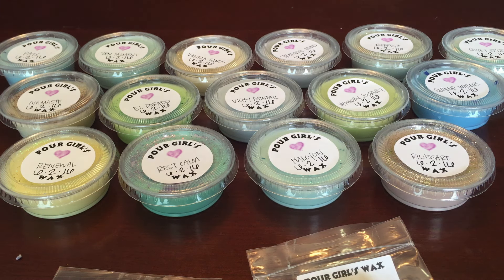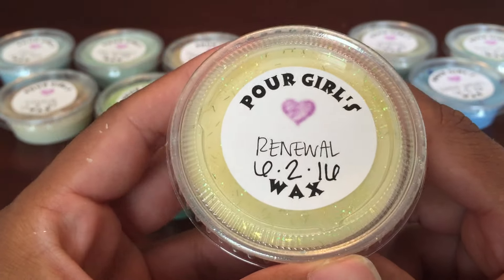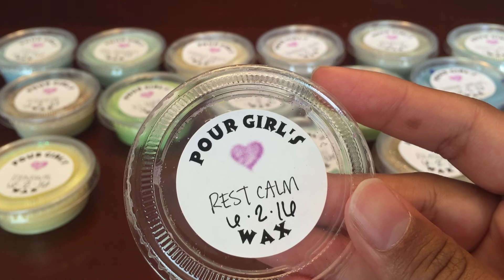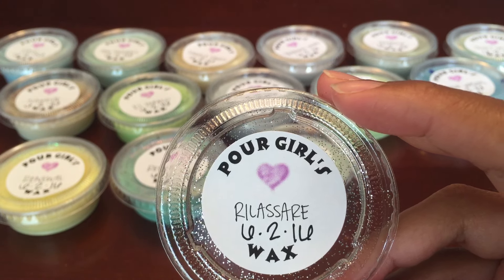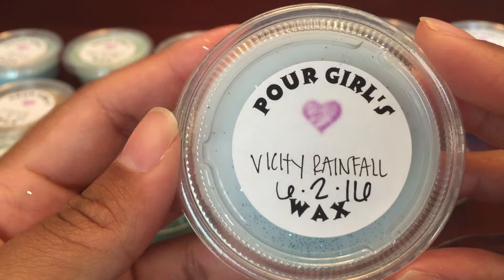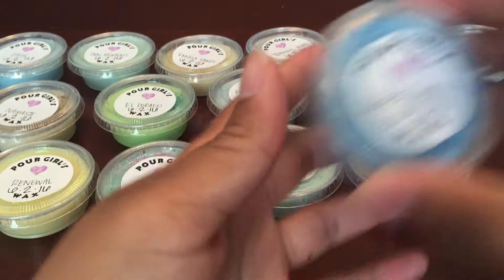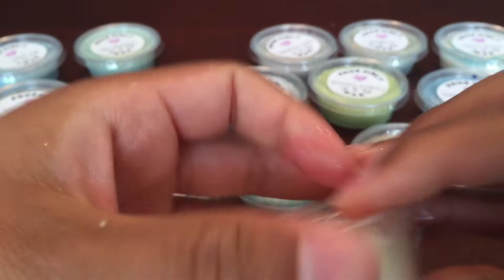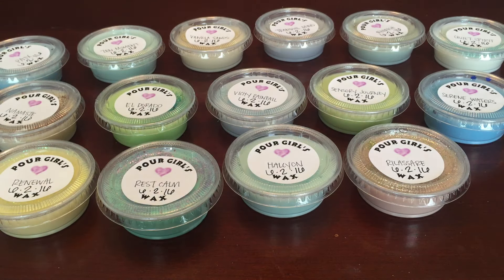Pours Girls Wax Haul #2: Tranquility Sampler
Follow her on Instagram and Join her Facebook Group to stay up to date with the latest restock information!